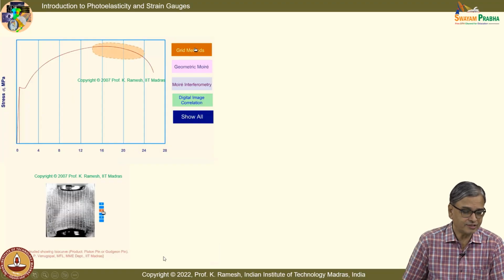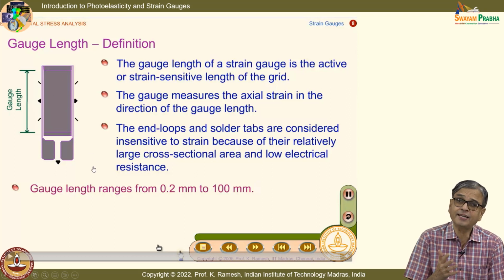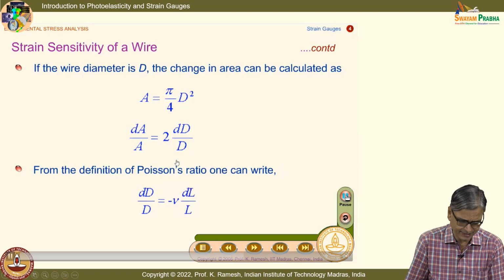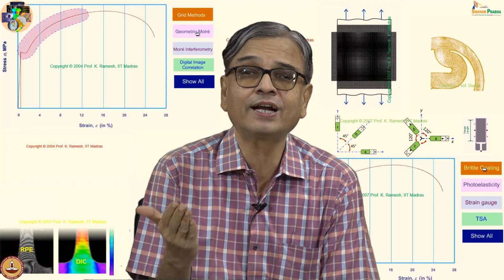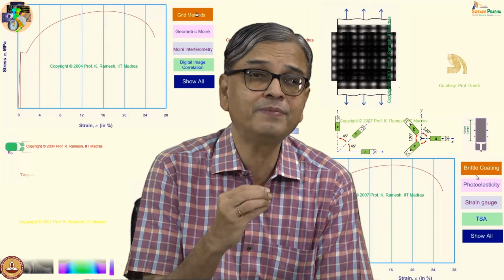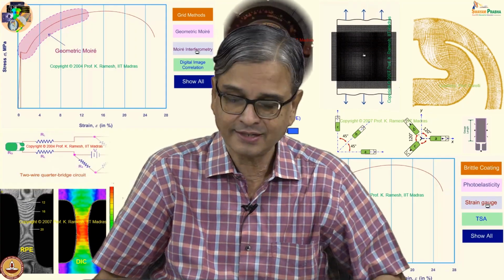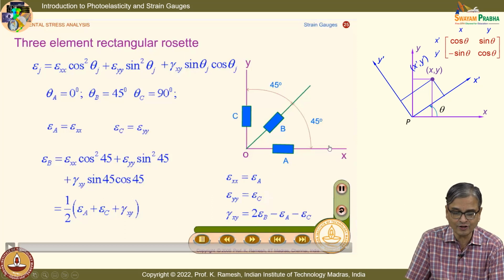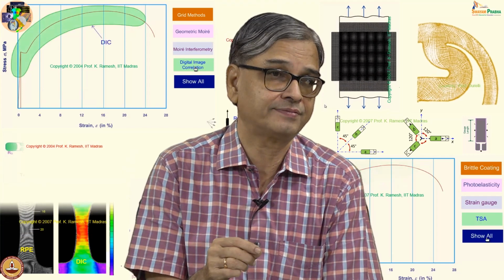LEC 15 Strain Measurement